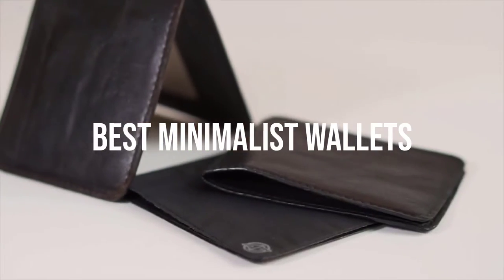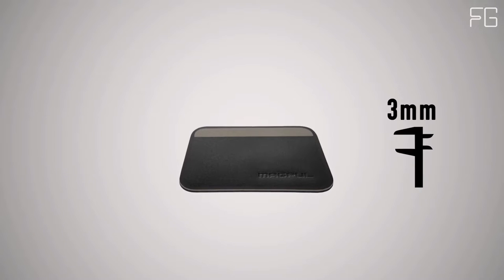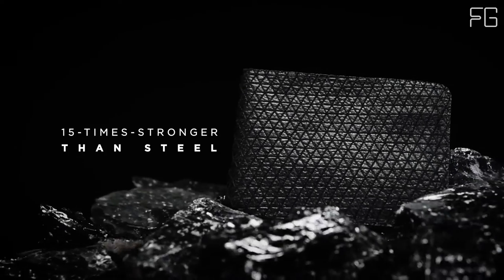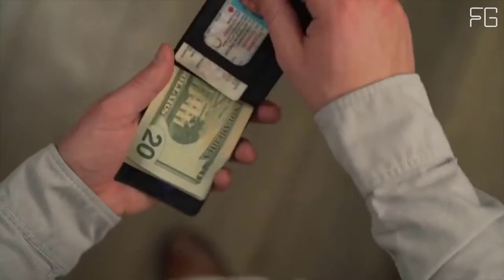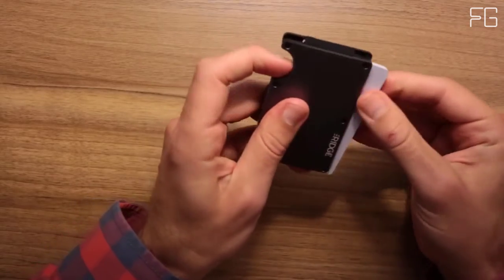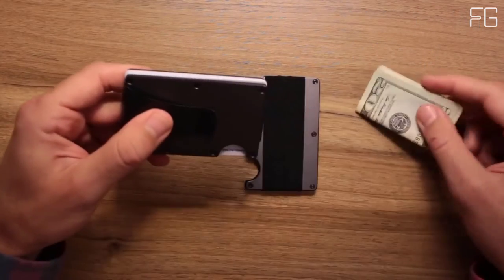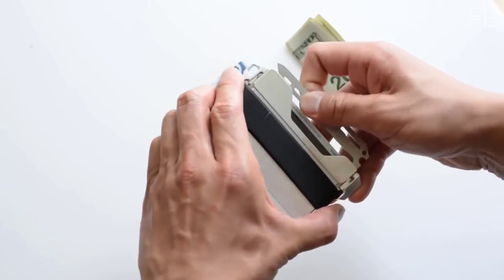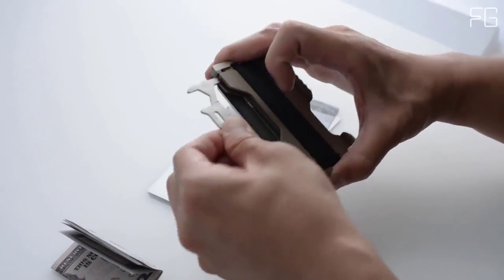5 Best Minimalist Wallets For Cash & Cards 2024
● Amazon US
● Amazon CA
● Amazon UK
● Amazon DE

In this video, we have listed the Best Minimalist Wallets For Cash and cards for you. A minimalist wallet is a great way to reduce the amount of bulk in your pocket. They are typically made of thin materials like leather or cloth and can hold just a few cards and some cash. This makes them a perfect choice for people who want to lighten their load without sacrificing functionality. There are many different minimalist wallets on the market, so we have compiled a list of the best ones to help you choose the right one for you.

When it comes to wallets, there are a lot of options to choose from. You can go with a traditional wallet with a ton of slots for cards and cash, or you can go with a minimalist wallet that has limited space. If you're looking for the best minimalist wallets for 2022, then you've come to the right place. In this article, we'll take a look at some of the best minimalist wallets on the market and what makes them so great.

A minimalist EDC wallet is the perfect choice for those who want to carry the essentials without having to worry about a bulky wallet. With a minimalist design, these wallets can hold your ID, credit cards, and cash without taking up too much space in your pocket. There are a number of different minimalist wallets on the market, so we’ve compiled a list of the best options to help you choose the right one for you.

If you’re looking for a minimalist wallet, there are a few things you should consider. The first is size. A minimalist wallet should be small and compact, so you can easily fit it in your pocket. The second is functionality. A minimalist wallet should be able to do everything a regular wallet can do, but with fewer bells and whistles. The third is style.